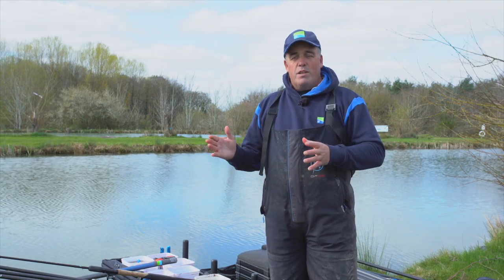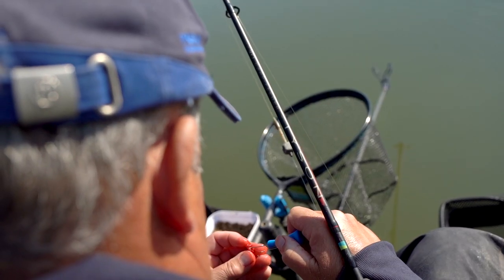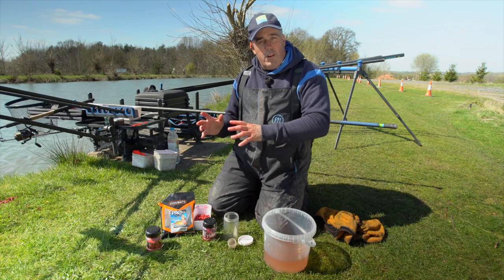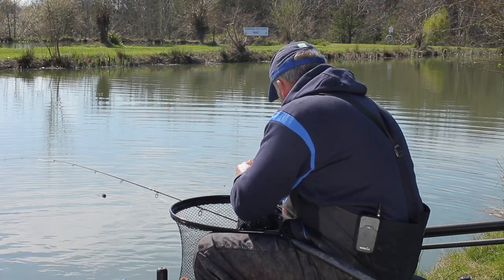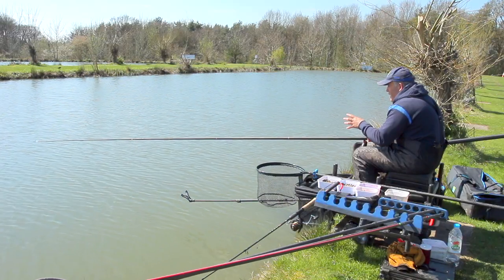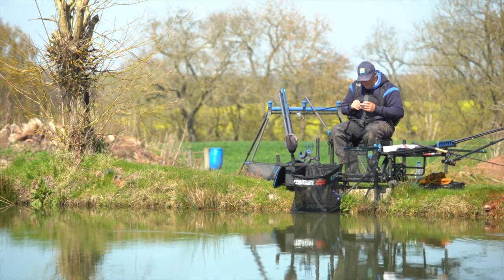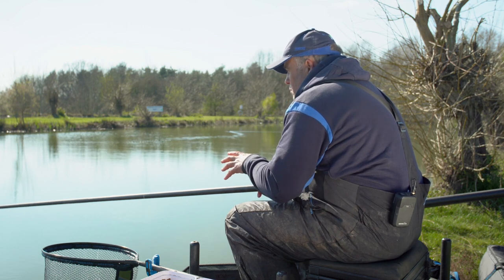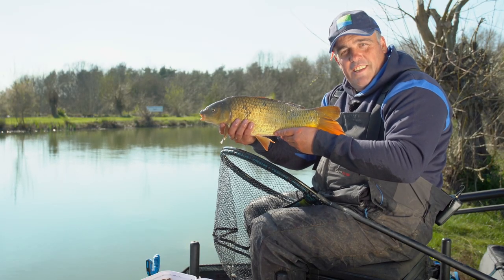HOW TO FISH WITH EXPANDER PELLETS With Des Shipp.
Des Shipp reveals some great spring time tips for fishing with expander pellets. Des uses the Sonubaits Pro Expander Pellets at Woodlands View Fishery to demonstrate how you can catch more fish and win more matches this year!